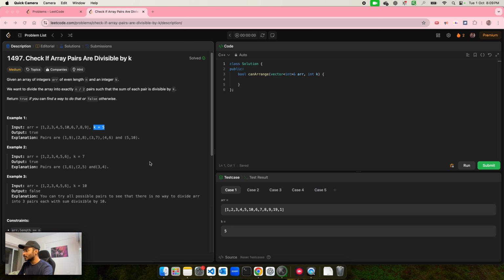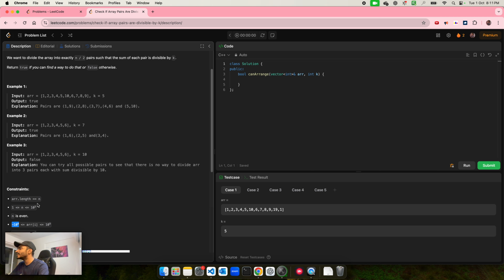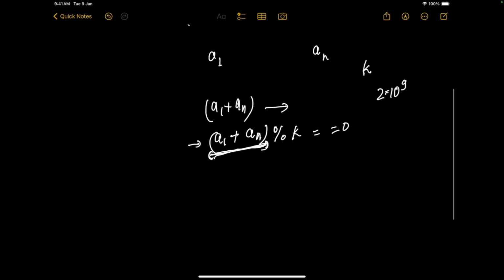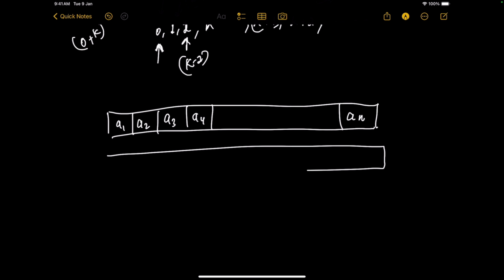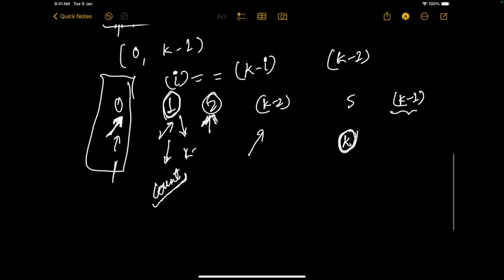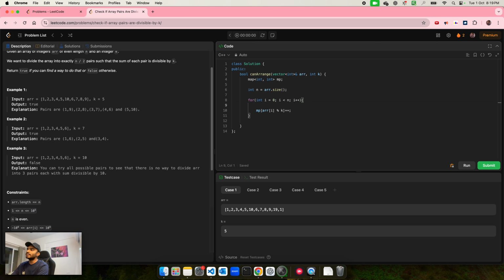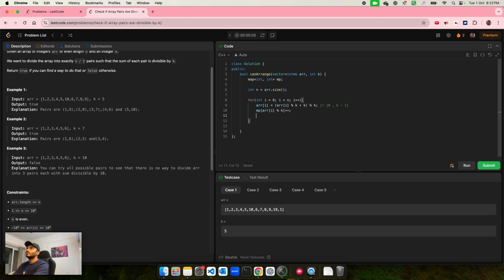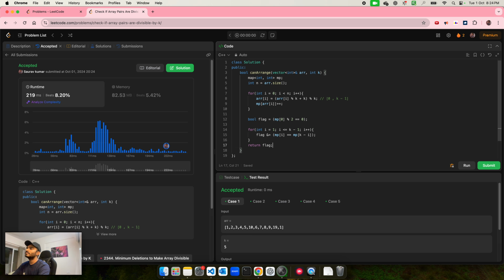Leet Code Daily [1497. Check If Array Pairs Are Divisible by k]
You can Codeforces Round 925 (Div. 3) Divisible Pairs codeforces problem having similar concepts
Thanks